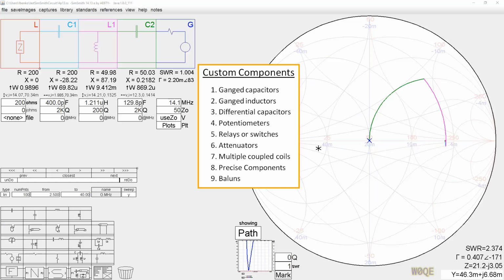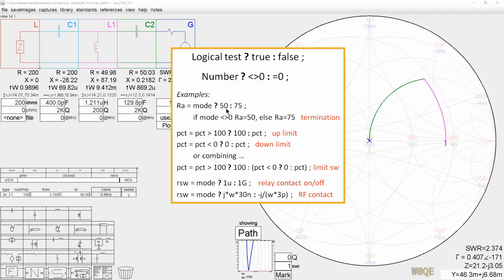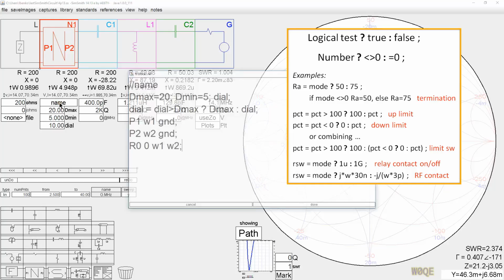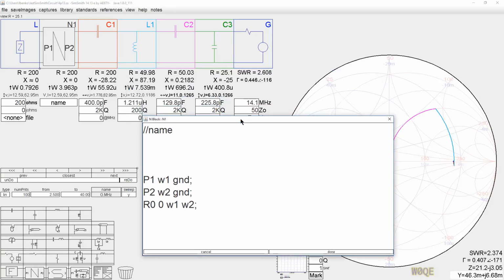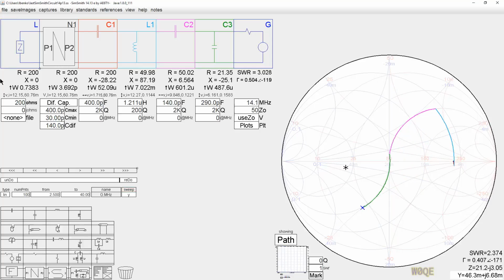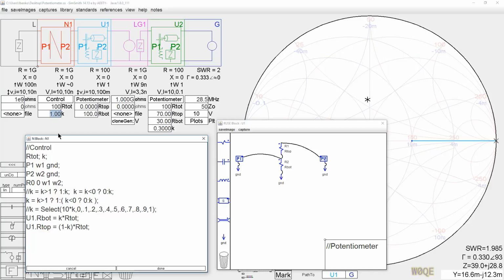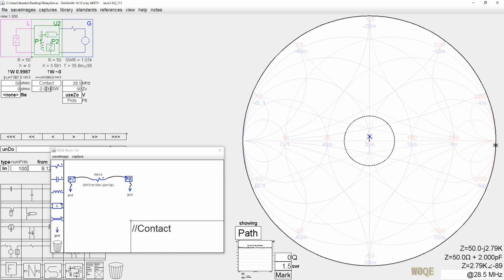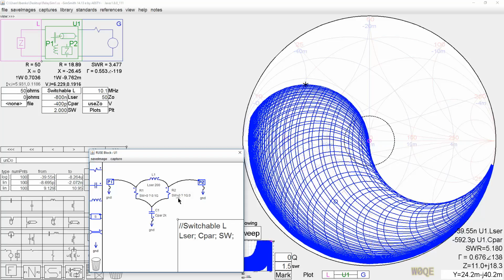#15: Ganged & Custom Components (Basics 8)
Build your own components such as ganged capacitors, differential capacitors, potentiometers, relays, etc.